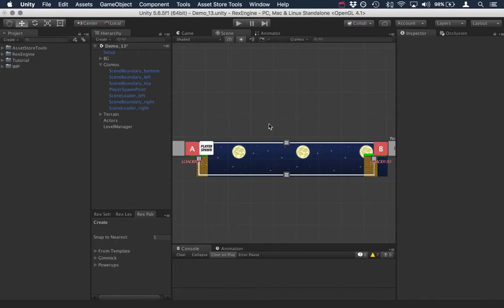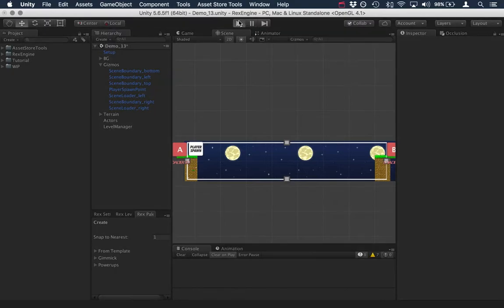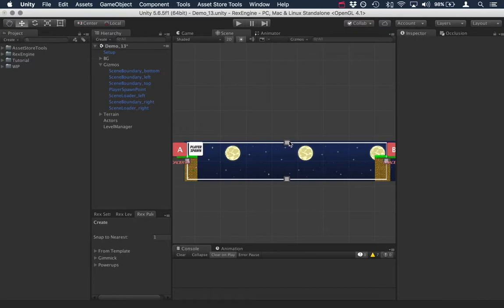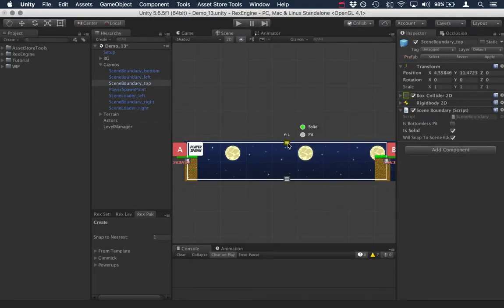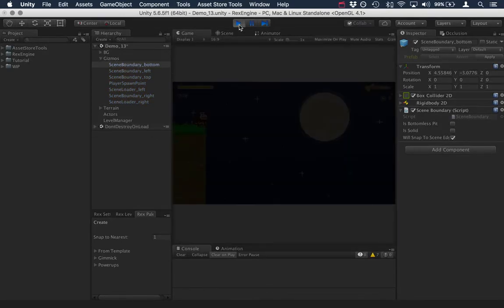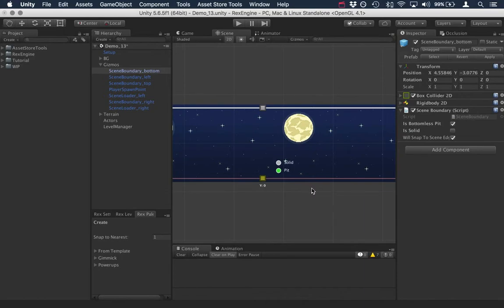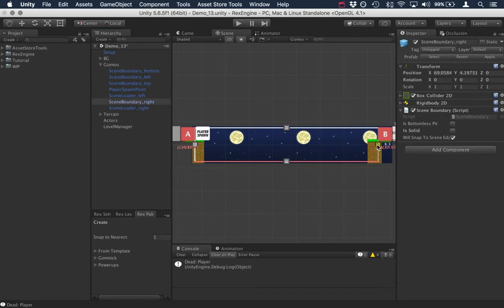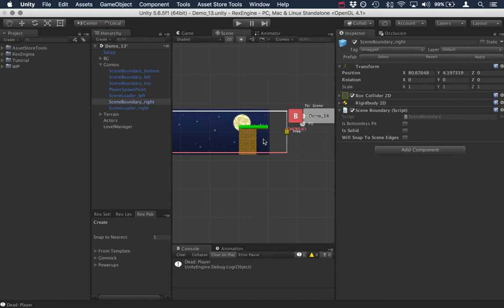Rex Engine: Scene Boundaries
Rex Engine is a Unity 2D game engine designed to help you make 2D games quickly and easily. It gives you abilities like running, attacking, jumping, and tools like classic 2D platformer physics and camera movement out-of-the-box.

This tutorial shows you how to use Scene Boundaries in version 1.15 and up.